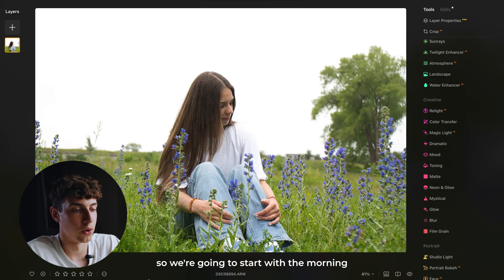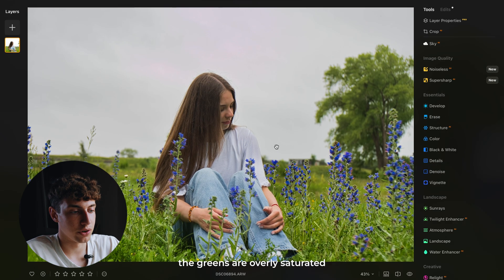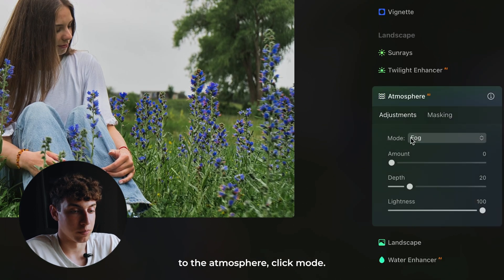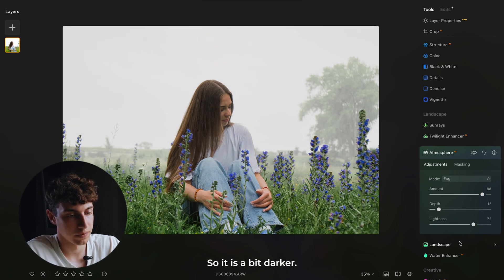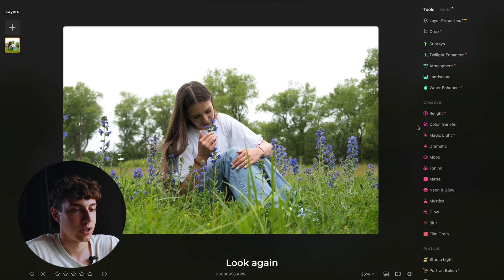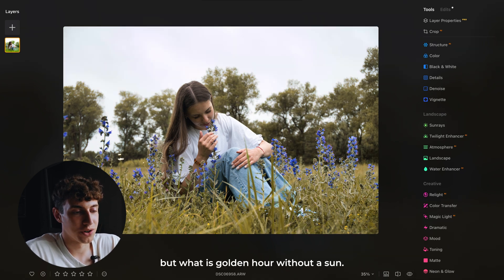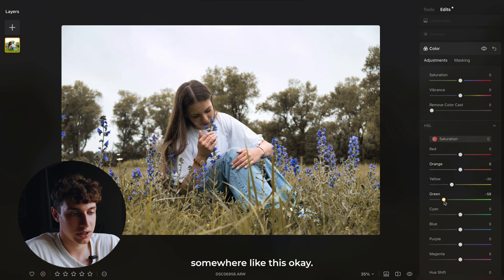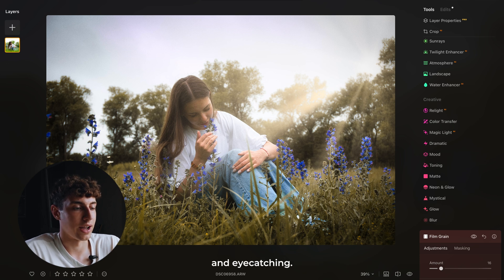How to Edit One Image in Two Styles | Luminar Neo Tutorial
With the right tools and creative approach, a single image can tell completely different visual stories. In this tutorial, we’ll show you how to edit one photo in two distinct moods — one with a cool, foggy atmosphere, and the other with a warm, vibrant summer feel.

Using Luminar Neo, you'll learn how to:
 • Create a realistic foggy look with Atmosphere AI and the Fog mode 🌫️
 • Add natural-looking sun rays using the Sunrays tool ☀️
 • Fine-tune color mood and tones using HSL in the Landscape panel for precise control over hue, saturation, and luminance.

This tutorial is a great example of how editing isn't just about fixing an image — it's about shaping the mood and emotion behind it.

0:00 intro
0:11 morning look start
0:53 color adjustments
1:47 adding fog
2:30 vignette & mystical
3:01 greens tweak & film grain
3:40 golden hour start
4:32 sun rays
5:30 final mood tweaks
6:02 before/after
6:25 outro